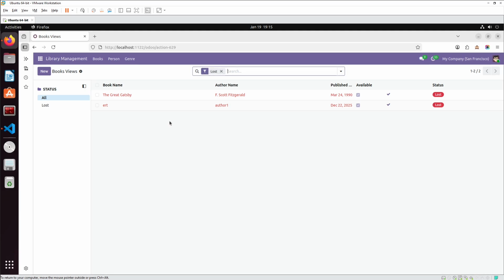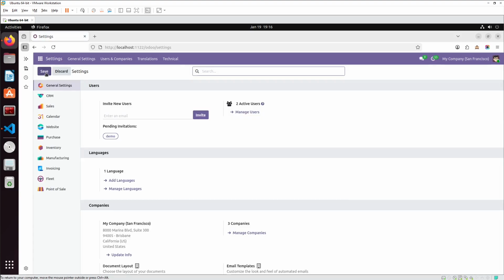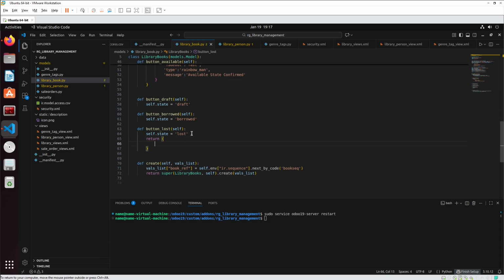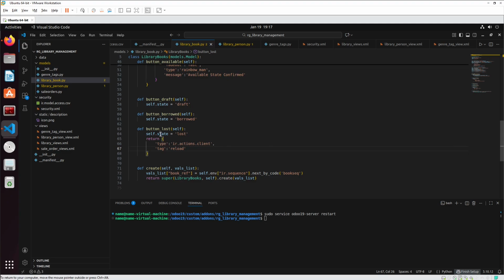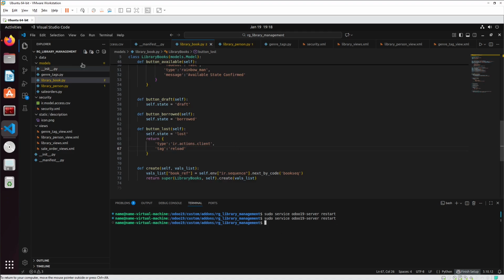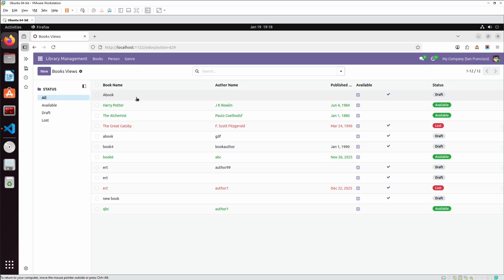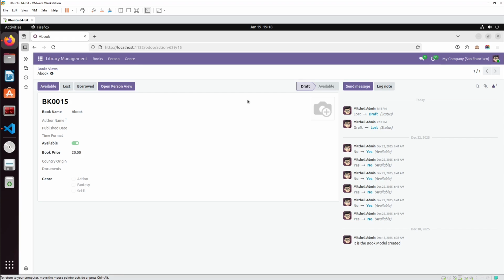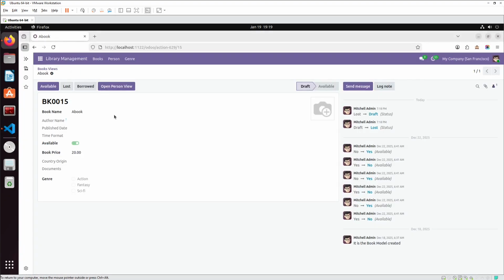Odoo 19 Tutorial | How to Reload Page Automatically Using Python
In this Odoo 19 technical tutorial, you’ll learn how to reload (refresh) a page automatically using Python code in Odoo—without writing any JavaScript.

This video explains:
✔ How ir.actions.client works in Odoo 19
✔ Automatically reloading
✔ Refreshing the UI after button clicks or state changes
✔ Best practices for clean and safe page reloads
✔ Real-world examples for developers

This method works perfectly in Odoo 19, Odoo 18, and Odoo 17 and is ideal for backend developers who want instant UI updates.